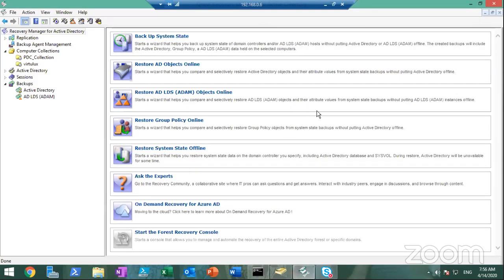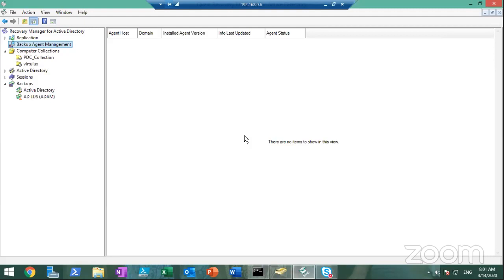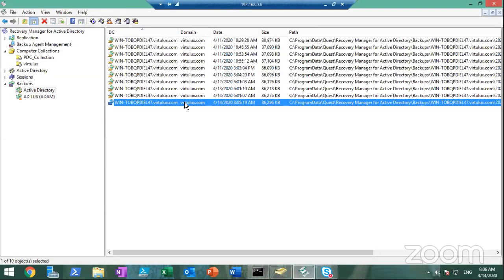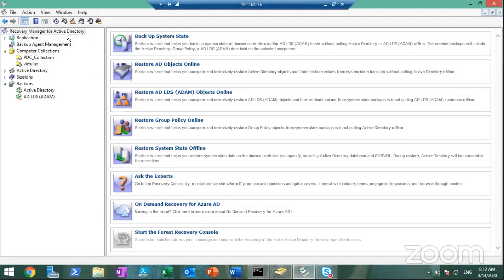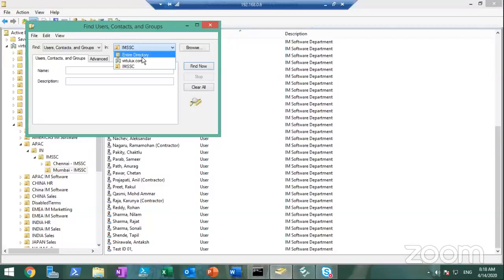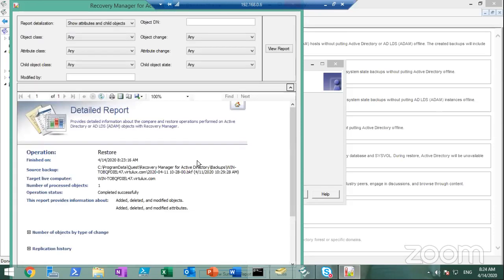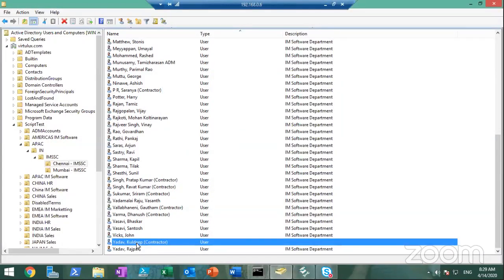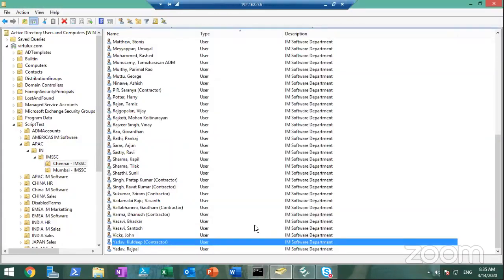Quest Recovery Manager for Active Directory (RMAD) | Walk Through